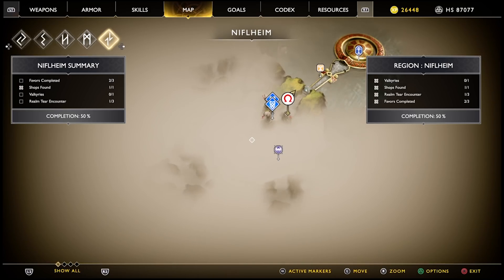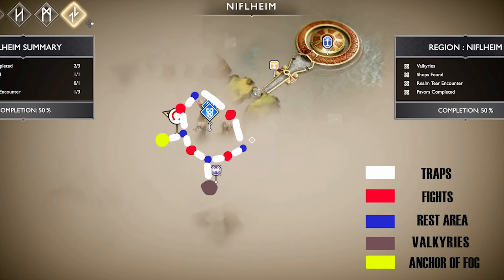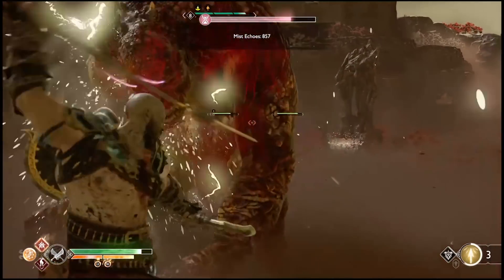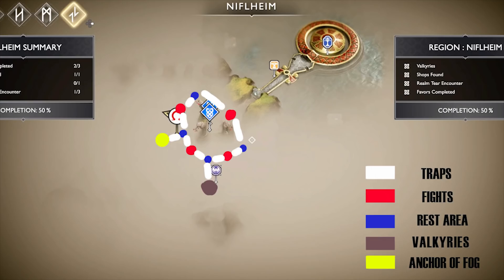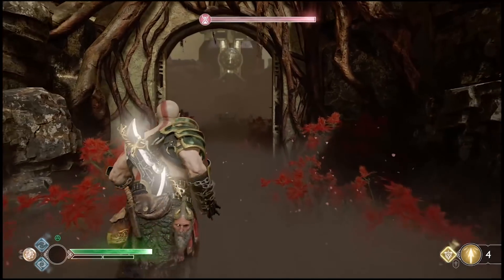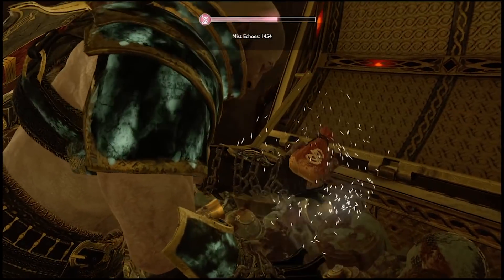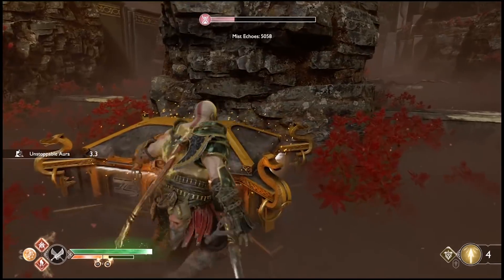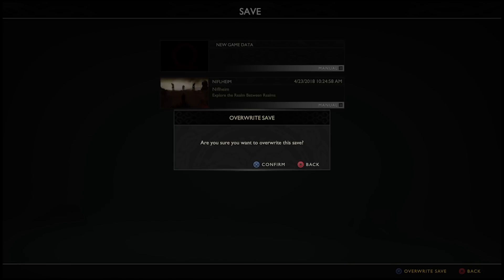God of War NIFLHEIM Guide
Just a little something to help anyone out that may find this area annoying.